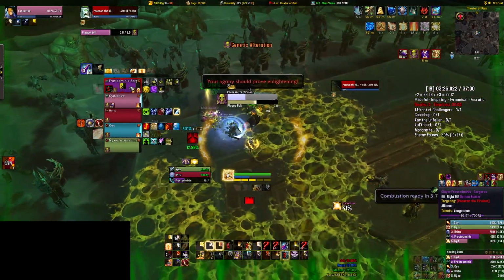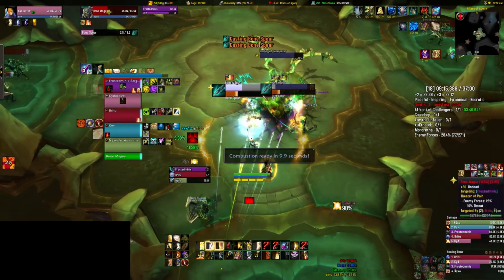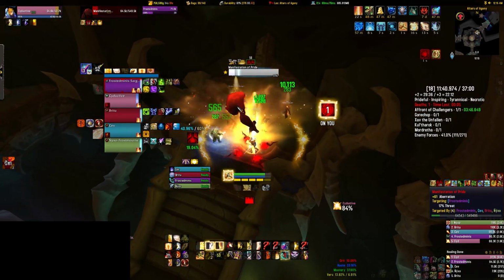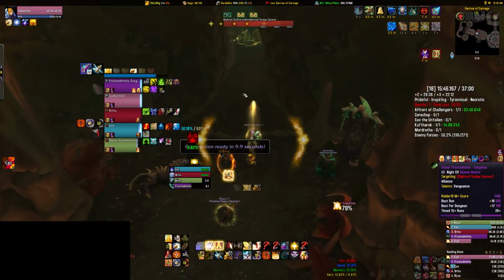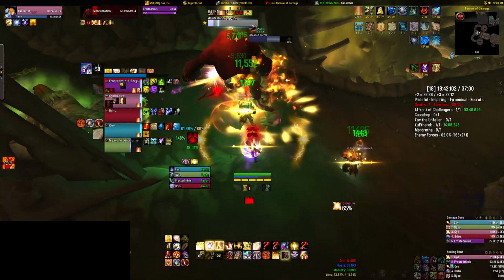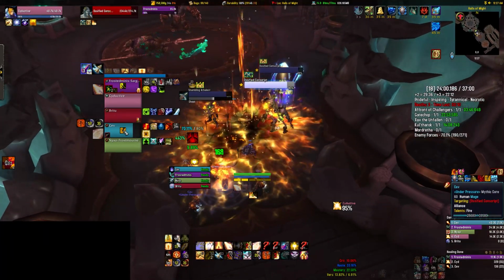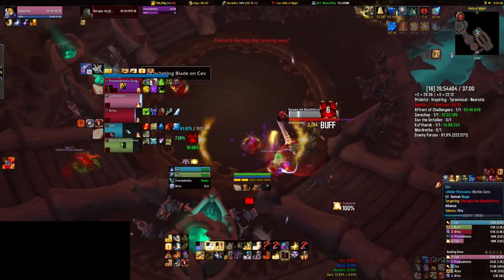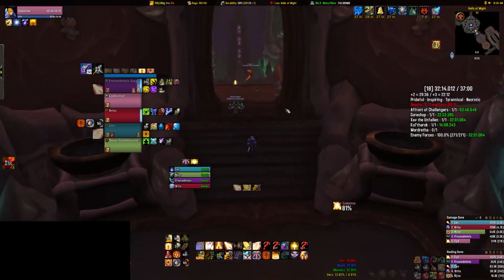Theater of Pain +18 Timed - Holy Pally POV (With Commentary) | Tyrannical Necrotic Inspiring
Here's a key we've been working on for a few weeks now! Surprisingly, this was not too bad on tyrannical. We did a really cool DK tech throughout this dungeon, and I highly suggest trying it in your own runs as it saved us a ton of time and made tyrannical bosses wayyyy easier!